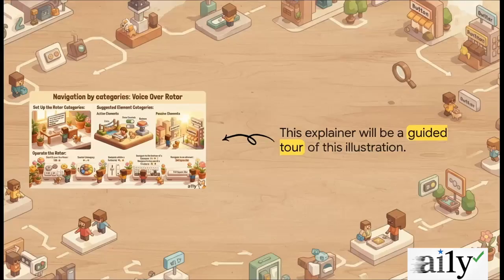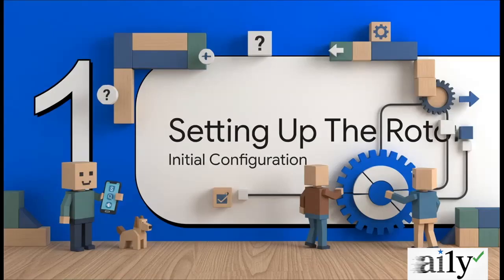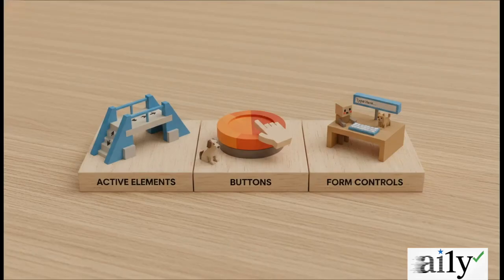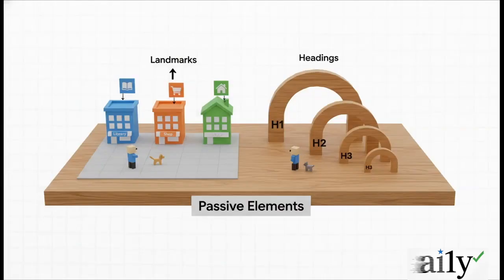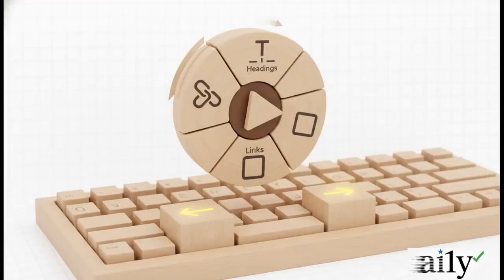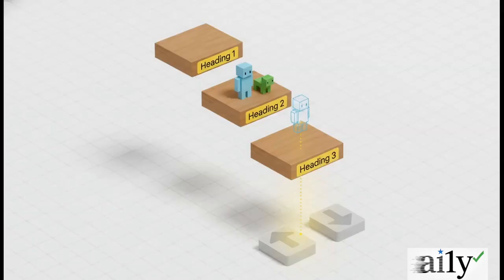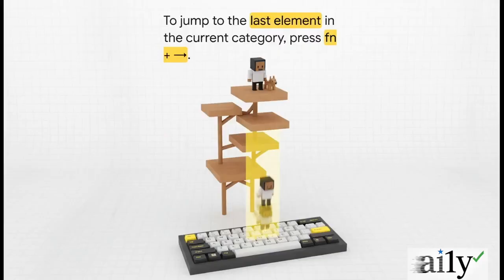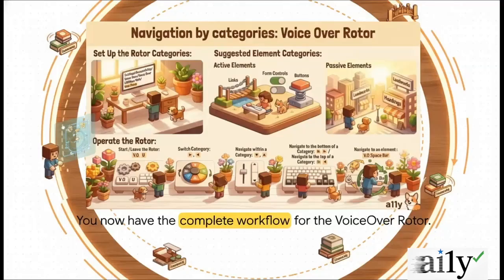Voice Over Rotor Quick Tutorial 💙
Mastering the VoiceOver Rotor on macOS transforms complex technical requirements into an engaging, easy-to-follow tutorial that makes manual testing more approachable while helping testers build precision in identifying accessibility barriers. This walkthrough demonstrates how to leverage the Rotor for critical tasks, such as verifying headings and landmarks under Success Criterion 1.3.1 (Info and Relationships) and auditing complex content organization under Success Criterion 2.4.10 (Section Headings).